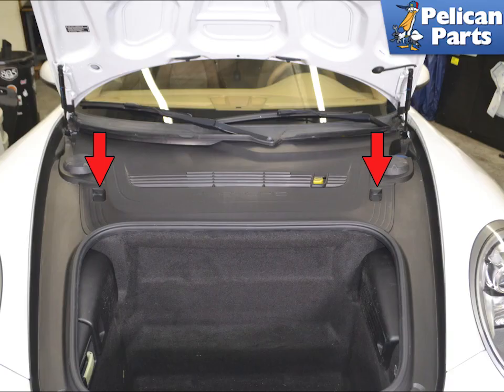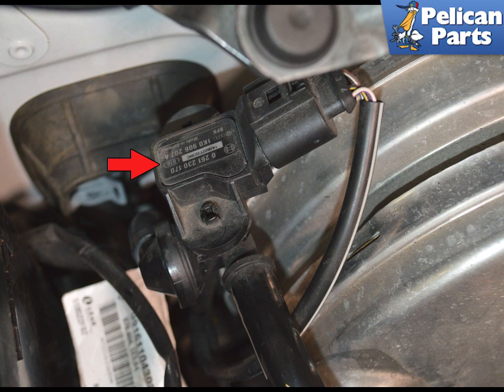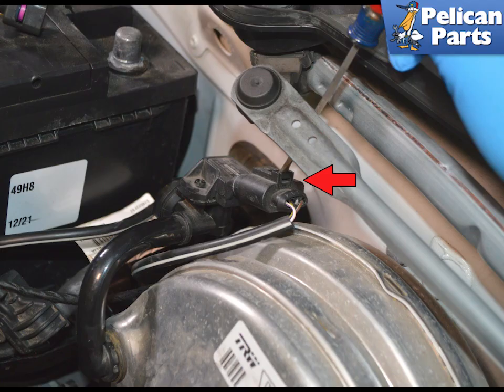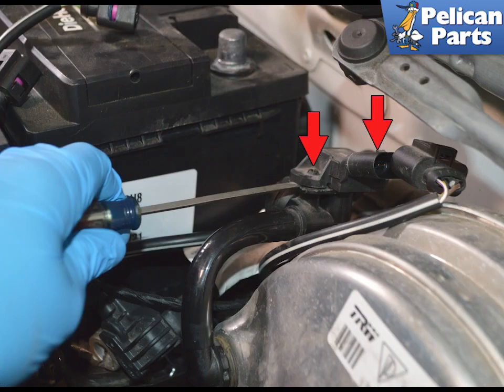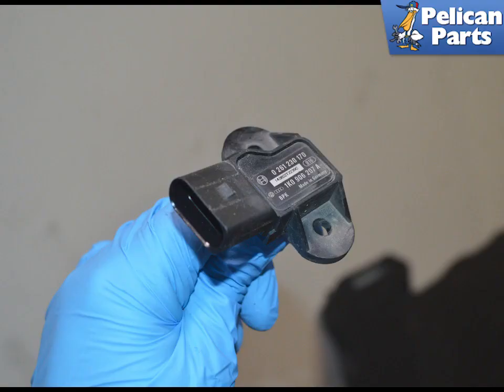Porsche 991.1 Carrera Brake Booster Vacuum Sensor Replacement (2011 - 2016)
The brake booster vacuum sensor can be easily replaced without need of working on the brake booster itself.